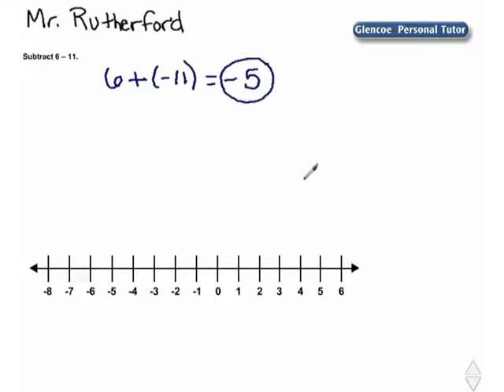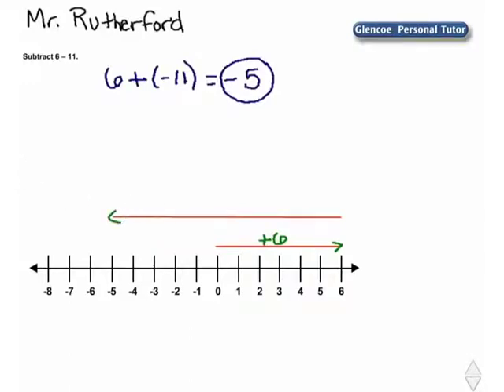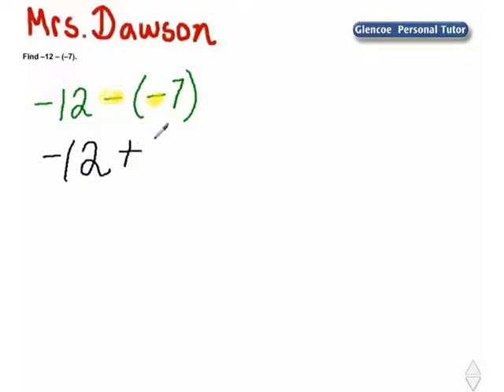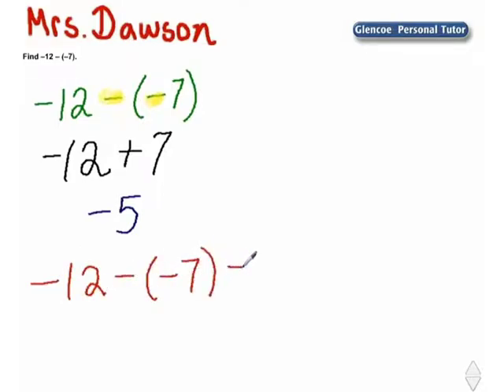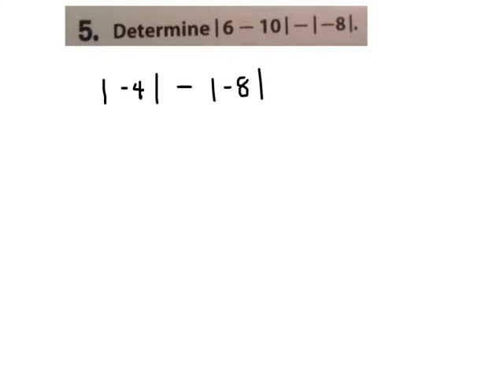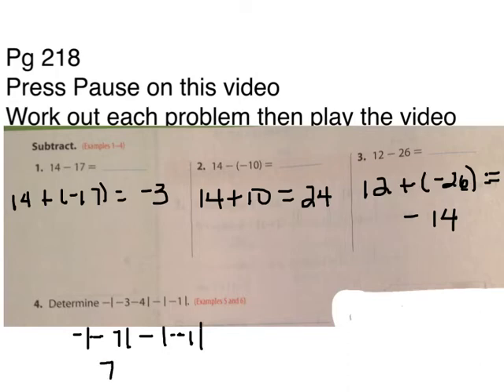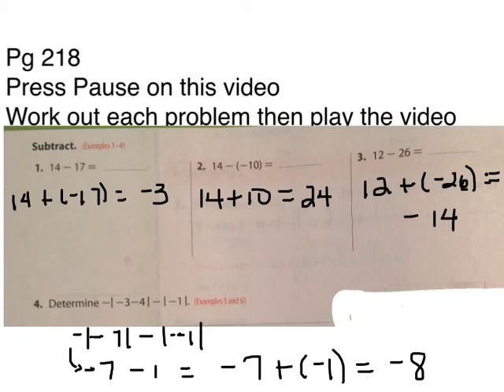Adding and Subtracting Integers